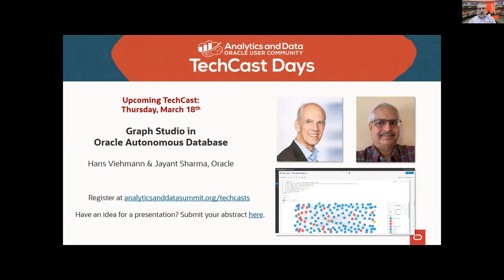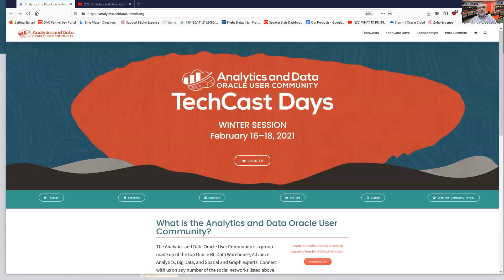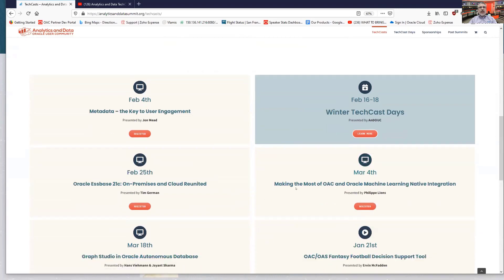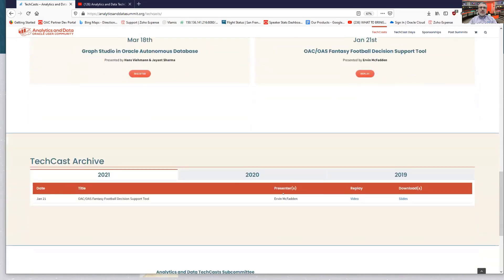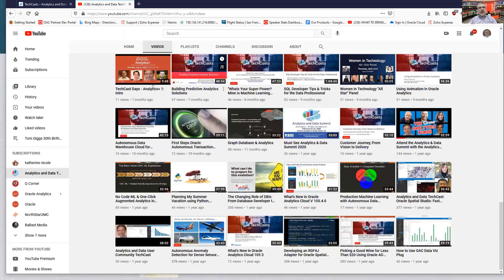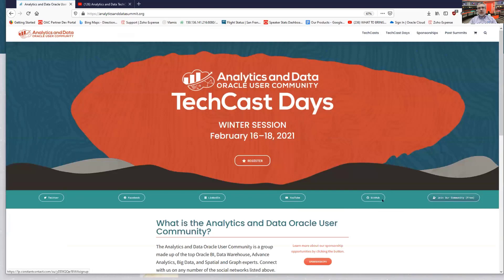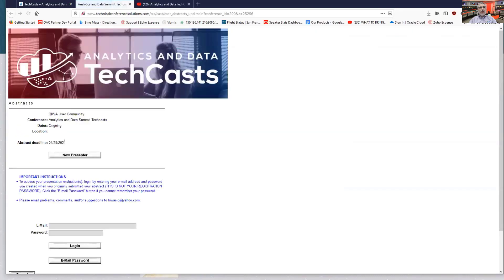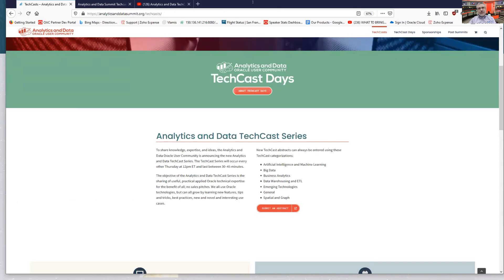TechCast Days (Feb. 2021) - Analytics+ - Intermission 3